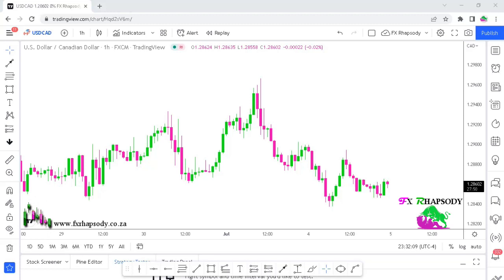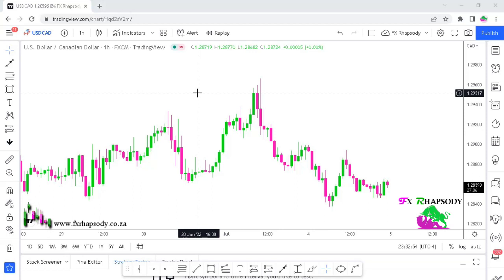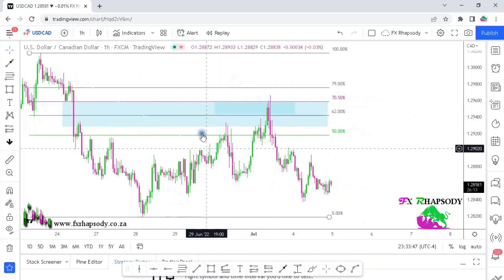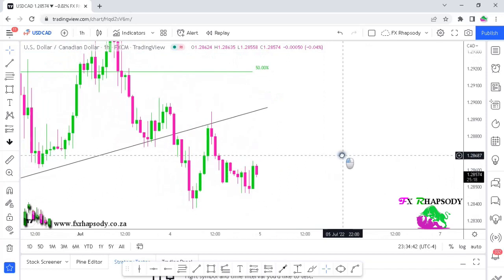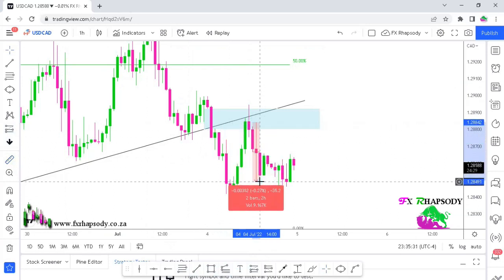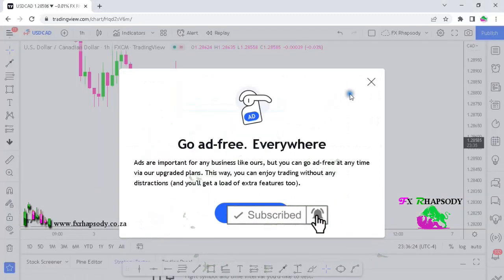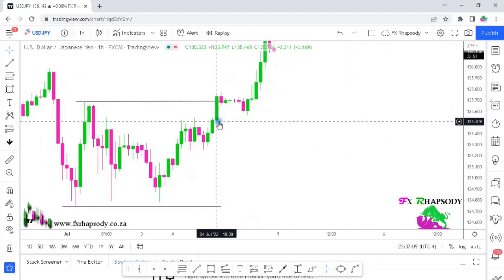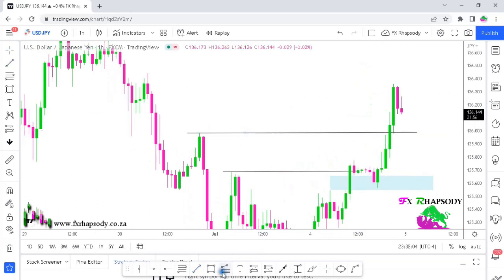NICE EARLY PROFITS USING 2 TRADING STRATEGIES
We had some nice early profits this week, using 2 trading strategies, fibonacci and smart money concepts. Nice retracement on the fibonacci with a second confirmation on price action drawn to the fair value gap, gives us peace of mind on our entries giving us some nice early profits.